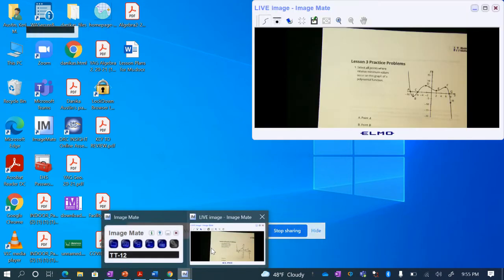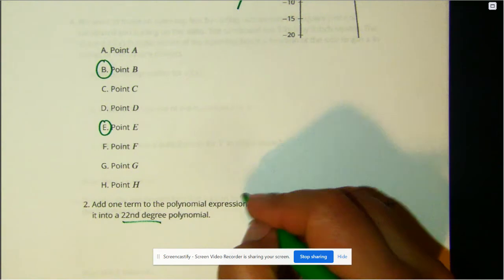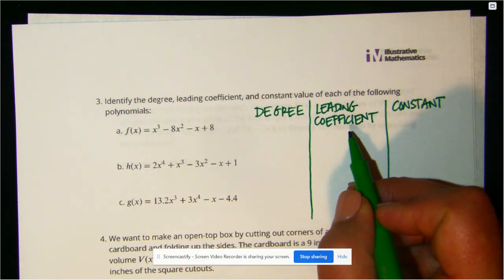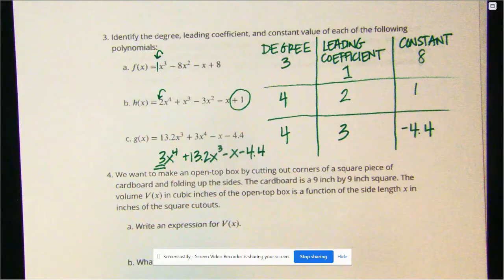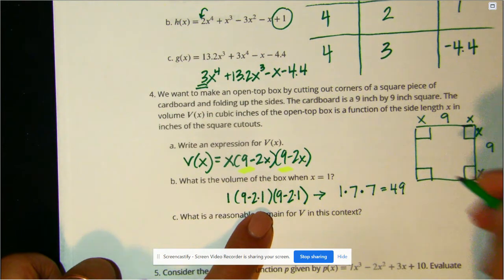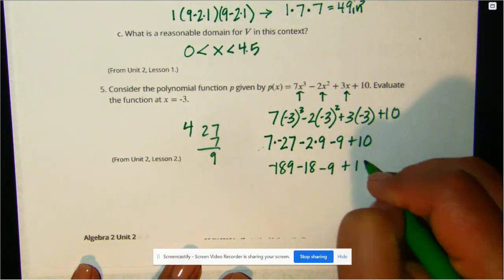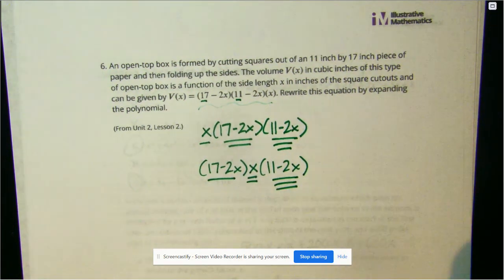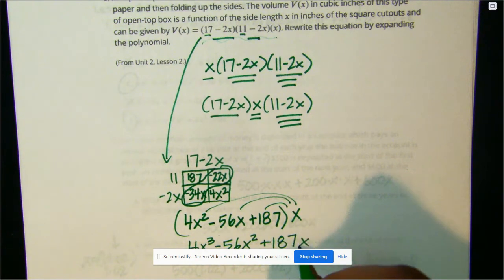Unit 2 Lesson 3 Problems